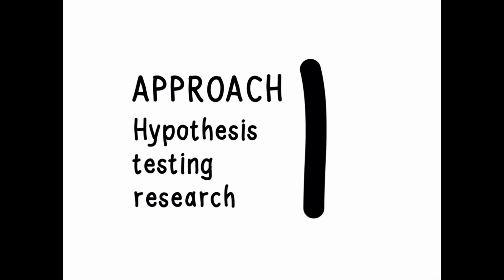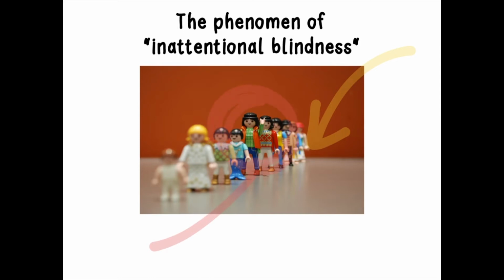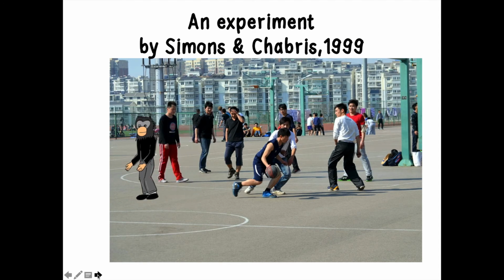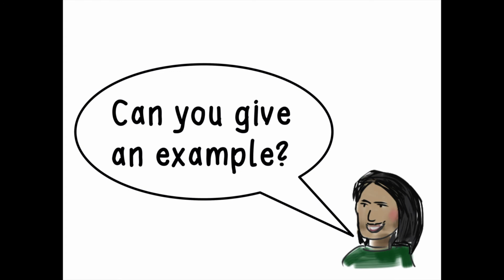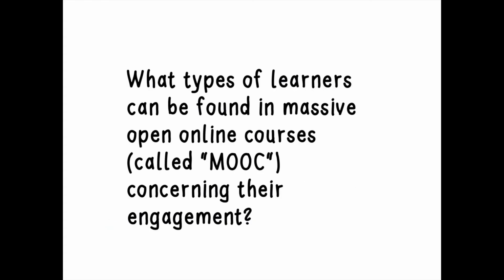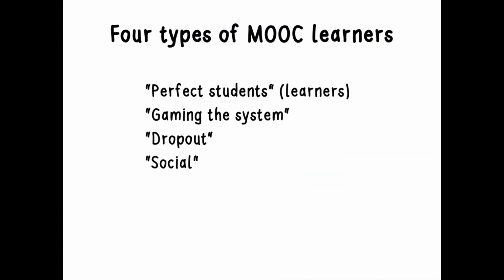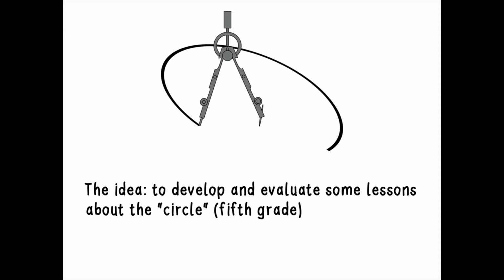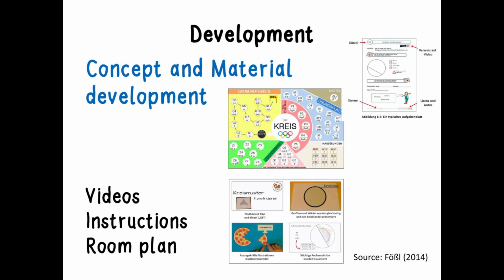Research approaches to technology-enhanced learning (TEL)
This video offers an orientation on how research is done in technology-enhanced learning. Therefore, three different approaches to research in the interdisciplinary field will be presented first: hypothesis and theory testing, hypothesis and theory generating, and design oriented methods. You finde an accomaying text and materials - The video suggests as well to stop and do the assignment of this experiment